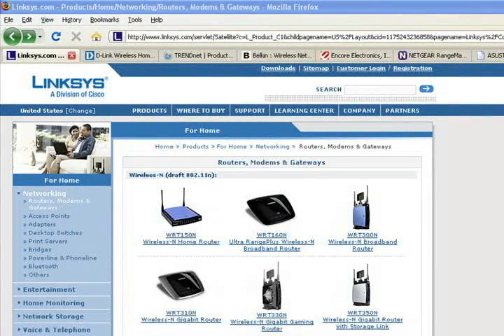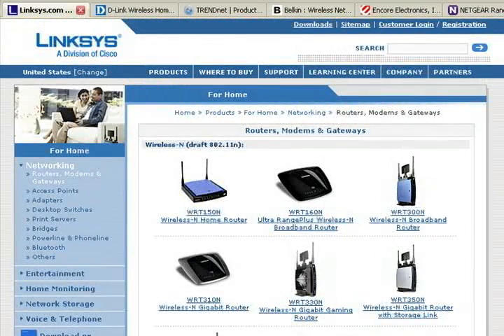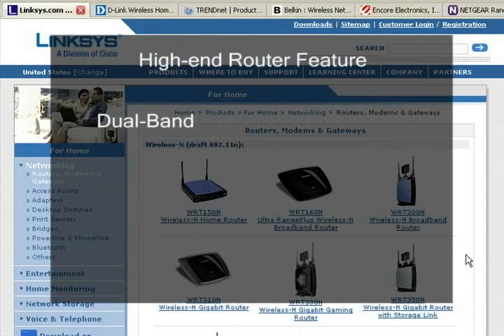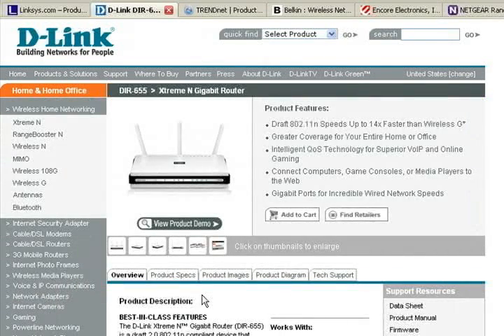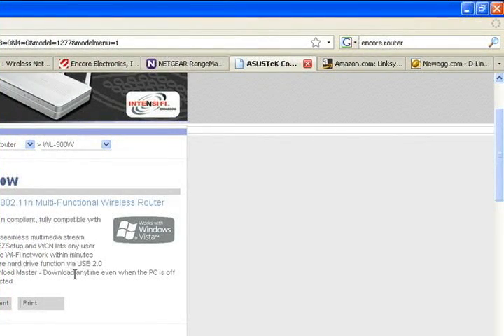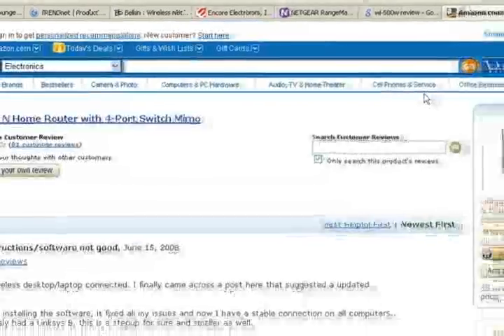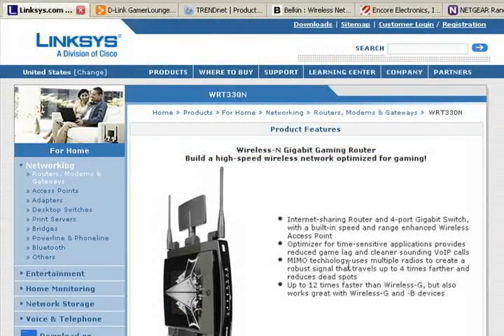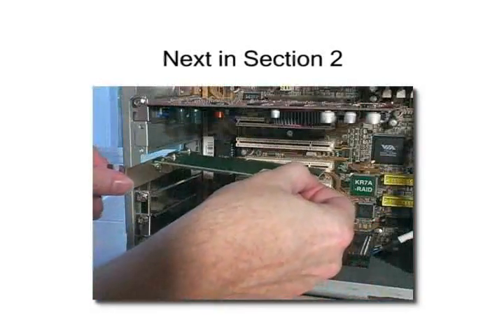Section 1 - Lesson 2: Buying your secure wireless Networking Hardware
To watch all of the videos in full quality go

In this video we start out with choosing a Wireless G router.  Linksys makes the most popular 802.11g router, the WRT54G.  Wireless N routers are available from every networking hardware maker. Linksys and Dlink are the most popular.  We will cover the major manufacturers of wireless network hardware, online stores and how much to pay for the components.